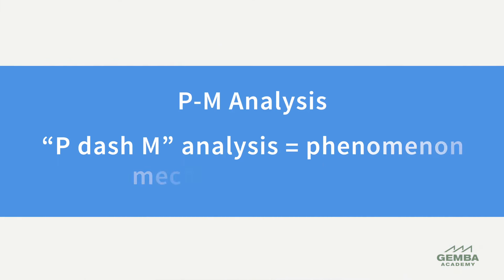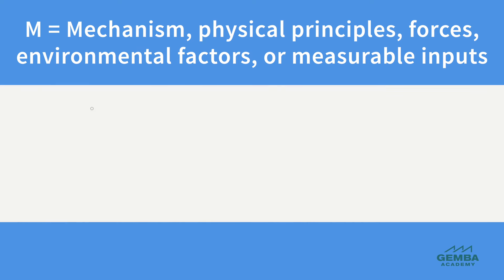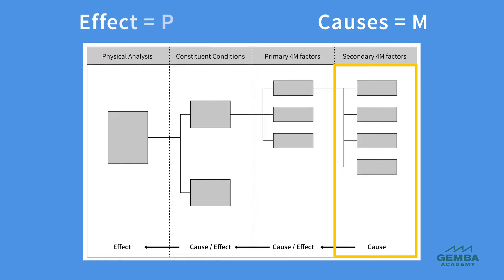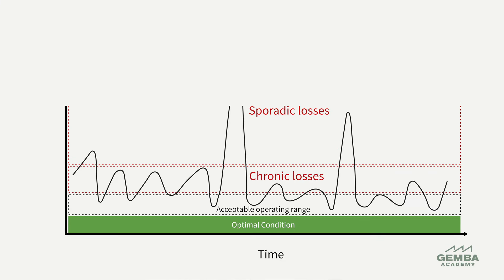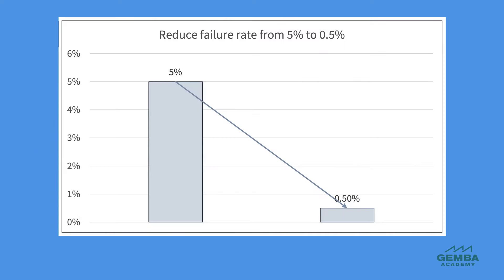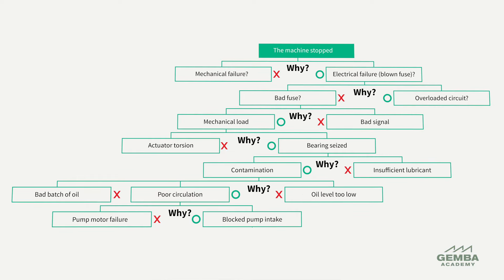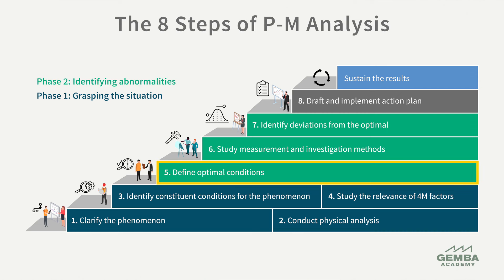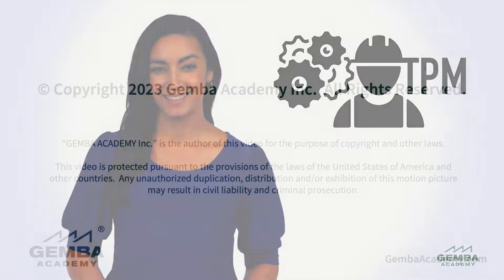What Is P-M Analysis?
Watch the unlocked first video in our new course. See MORE⬇⬇⬇

P‑M Analy­sis is a tech­nique for address­ing chron­ic loss­es. This approach to cause analy­sis thor­ough­ly stud­ies the M, or Mech­a­nisms, of a spe­cif­ic prob­lem phe­nom­e­non relat­ed to equip­ment, or P. Learn the dif­fer­ences between chron­ic loss­es and spo­radic loss­es, the char­ac­ter­is­tics of P‑M Analy­sis com­pared to oth­er com­mon cause analy­sis approach­es, the eight steps for con­duct­ing P‑M Analy­sis, and a typ­i­cal project team and how they use a sto­ry­board to visu­al­ize their work.

P-M Analysis is part of Gemba Academy’s highly recognized School of Lean online training catalog.

Gemba Academy’s P-M Analysis course series consists of bite-sized training videos as well as short quizzes to check for understanding. The first video in the series is available to watch now and gives an overview of the benefits of the course and topic.

Gemba Academy’s P-M Analysis course is comprised of 15 videos:

Getting Started with P-M Analysis
How to Reduce Chronic Losses
P-M Analysis Step 1: Clarify the Phenomenon
P-M Analysis Step 2: What Is a Physical Analysis?
P-M Analysis Step 2: How to Conduct a Physical Analysis
P-M Analysis Step 2: How to Draw a Process Diagram
P-M Analysis Step 3: Identify Constituent Conditions
P-M Analysis Step 4: Study the Relevance of 4M Factors
P-M Analysis Step 5: Define Optimal Conditions
P-M Analysis Step 6: Study Investigation and Measurement Methods
P-M Analysis Step 7: Identify Deviations from Optimal Conditions
P-M Analysis Step 8: Draft and Implement Corrective Action Plan
How to Sustain the Results of P-M Analysis
How to Use a P-M Analysis Storyboard

∙∙∙∙EXPLORE MORE FROM OUR SCHOOL OF LEAN ∙∙∙∙

This course and others can be found among many other series in our School of Lean

Preview some courses that will help facilitate found in our School of Lean:

“Introduction to Total Productive Maintenance (TPM)”-  TPM engages every­one in the orga­ni­za­tion in activ­i­ties to min­i­mize all types of equip­ment loss­es. The ben­e­fits include increased capac­i­ty, more reli­able process­es, and ele­vat­ed skill lev­els. There are 8 pil­lar activ­i­ties in TPM which sys­tem­at­i­cal­ly improve equip­ment effec­tive­ness while build­ing a robust main­te­nance sys­tem. TPM can be adopt­ed ful­ly step-by-step, or selec­tive­ly to com­ple­ment a lean pro­duc­tion system.

"Measuring TPM Effectiveness" - Effec­tive TPM pro­grams deliv­er sus­tain­able results by build­ing capa­bil­i­ty in process­es, equip­ment, sys­tems, and people.

Did you know we also offer Lean and Six Sigma Certification?

Newsletter + Social + Website + Podcast + Blog